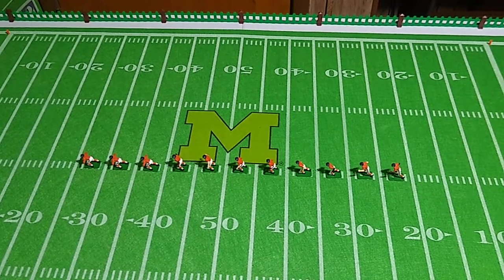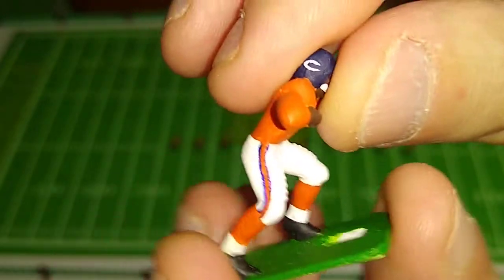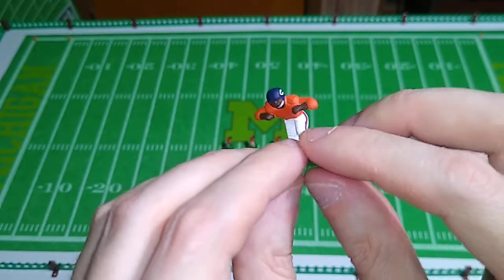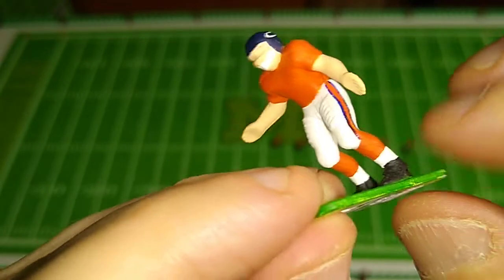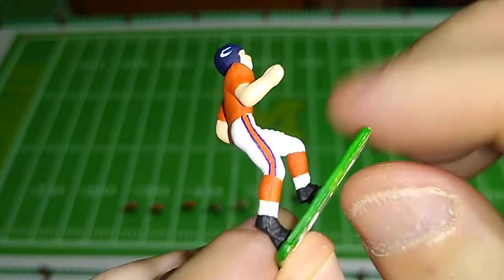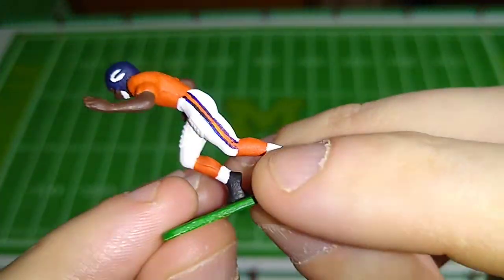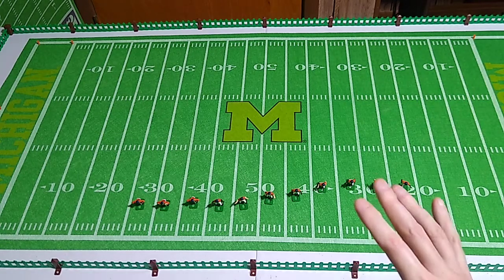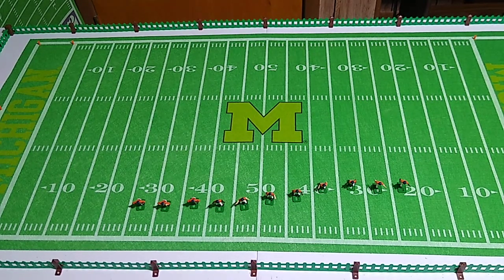Painting Leg Stripes with Trim on Electric Football Figures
Great success with a toothpick and an ultra-fine tipped Sharpie pen! This method will never be as precise as waterslide decals, but it's also nowhere near as expensive!